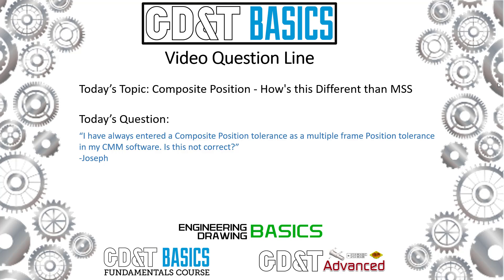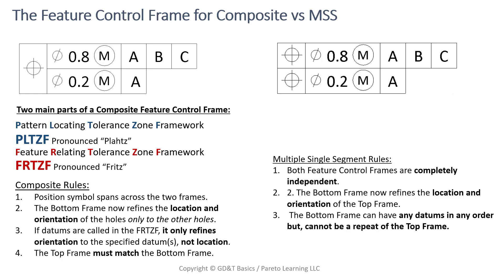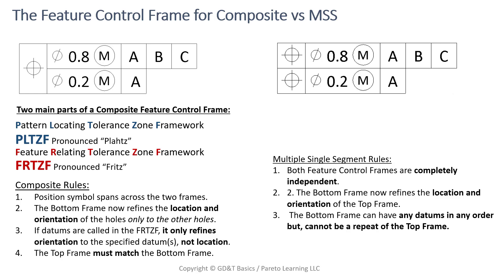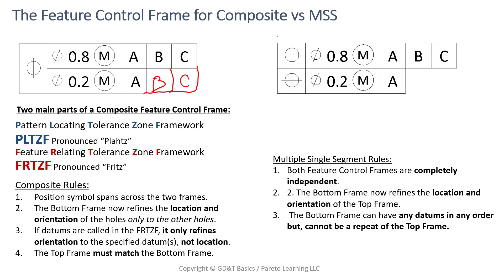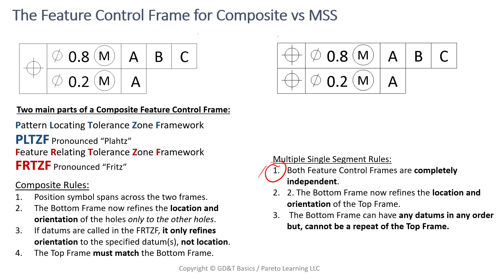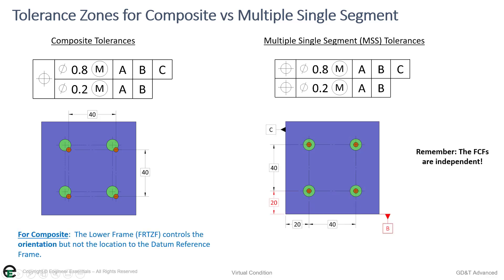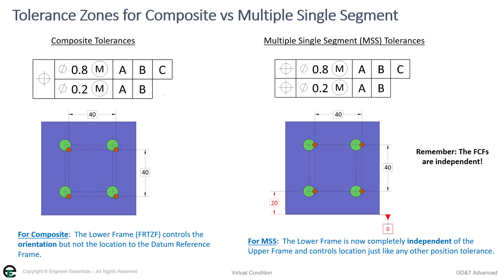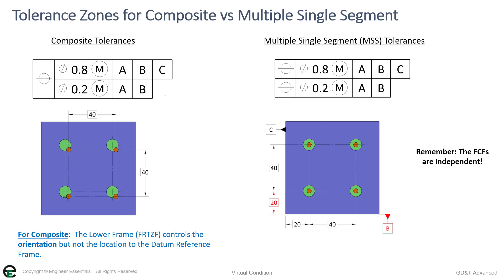Composite Position vs Multiple Single Segment Tolerances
In this video, Brandon compares a Composite Feature Control Frame and a Multiple Single Segment Feature Control Frame to show the effect of each on Position tolerance.